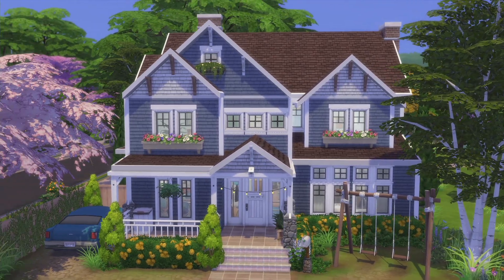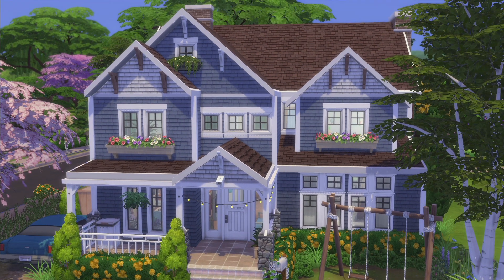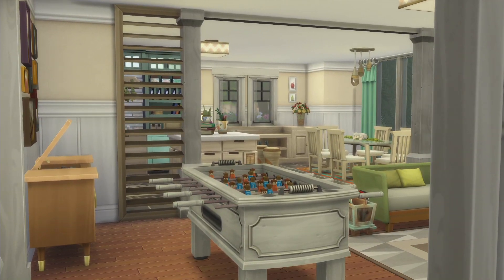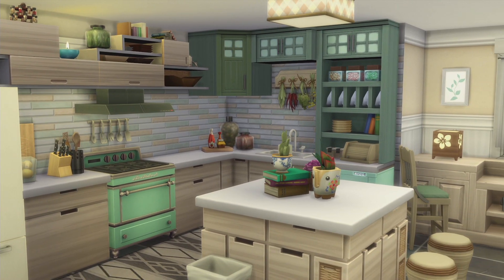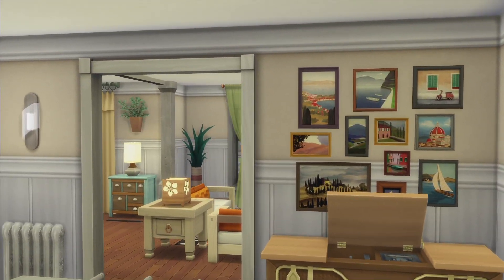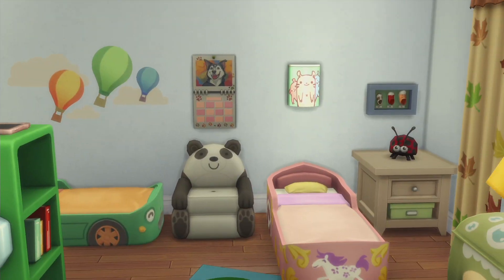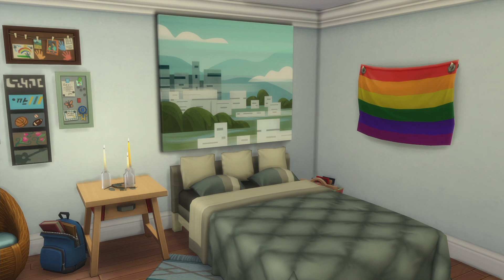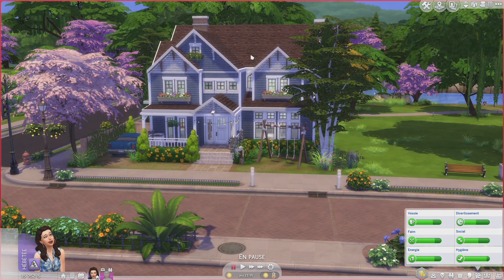(EN) SWEET FAMILY HOME 🌿 || THE SIMS 4 || HOUSE TOUR (NO CC)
▼ OPEN ME LITTLE KITTY ▼

Here's a new house tour for a build that i've done for my not so berry challenge! Hope you'll enjoy!

💜 4 bedrooms
💜 3 baths
💜 Pool, BBQ, chess table, foosball...
💜 30x20
💜 $144 500
💜 CC FREE - moveobjects

ID Origin : CassiopeiaFlouf

Thank you for being here, it means a LOT!

✨ SPECIAL THANKS ✨

► Zenly